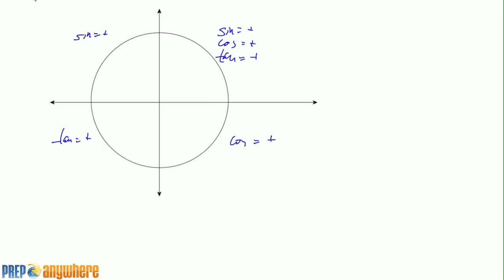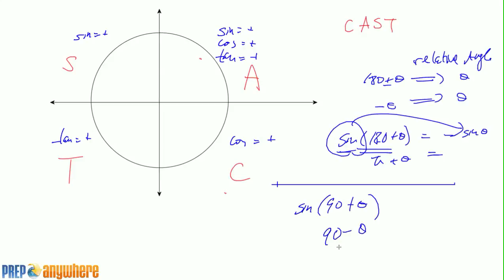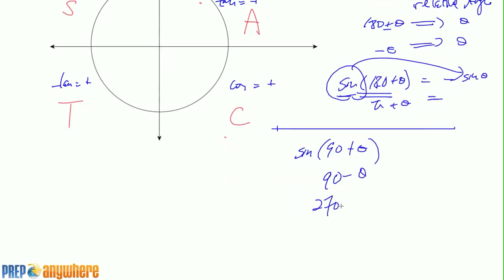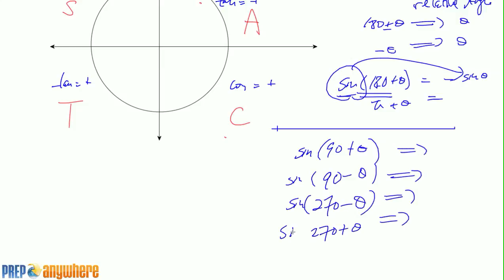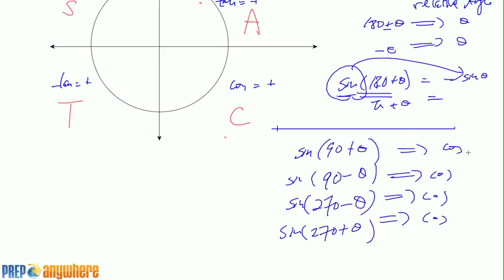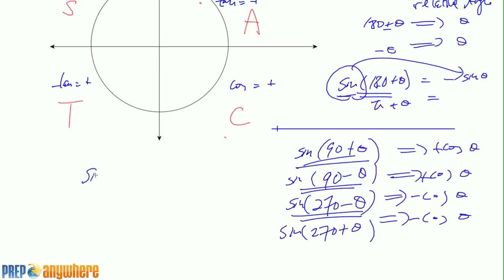9 CAST Rule